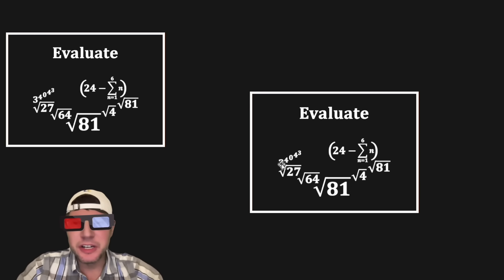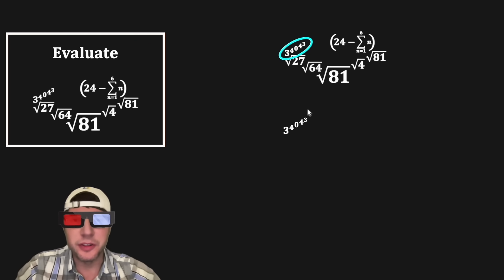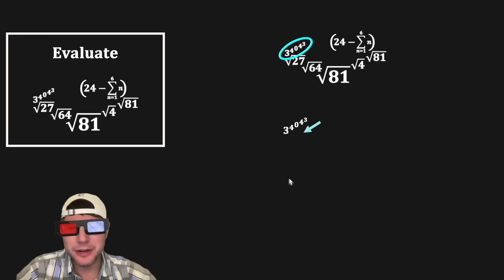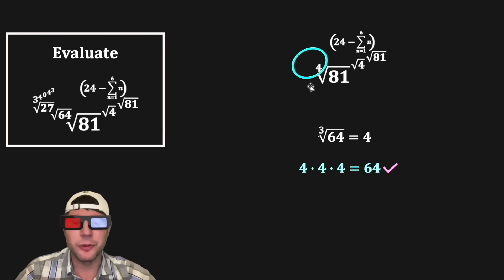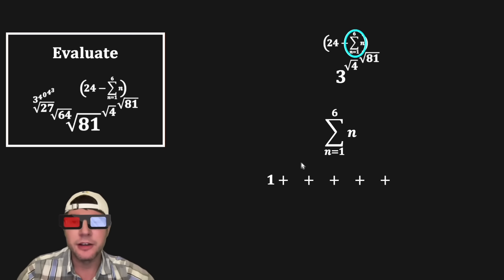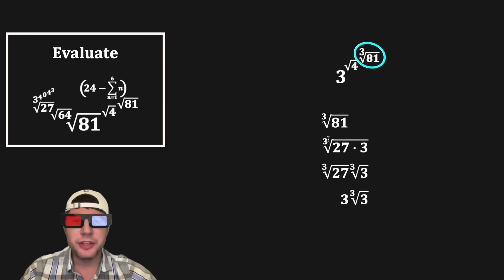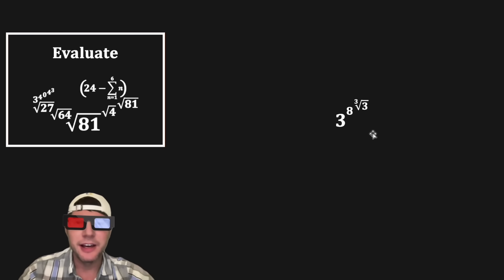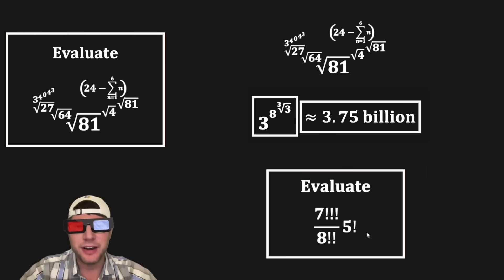Algebruary Day 12